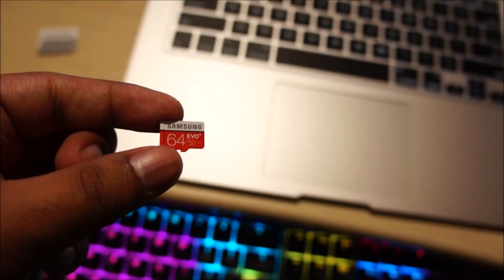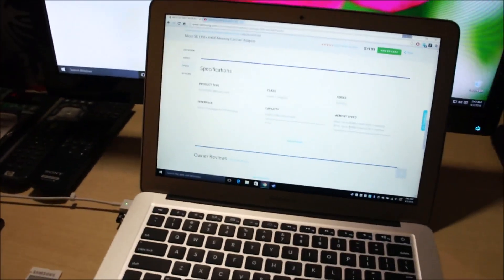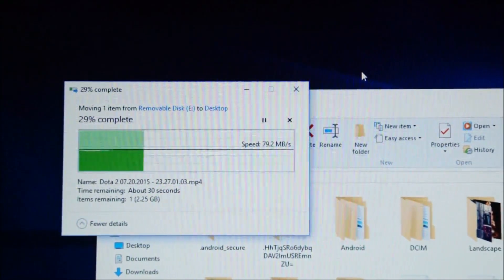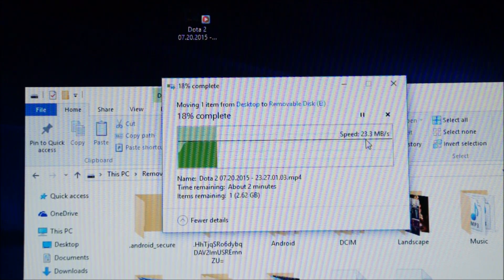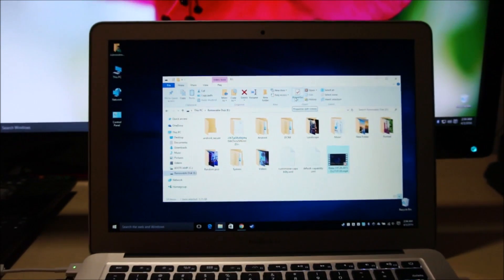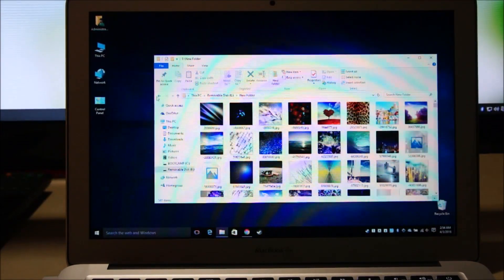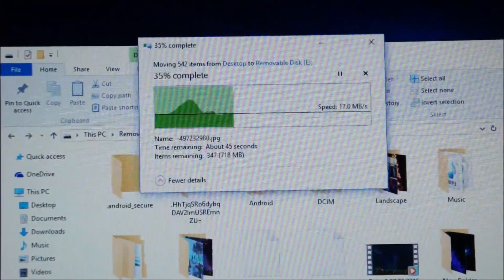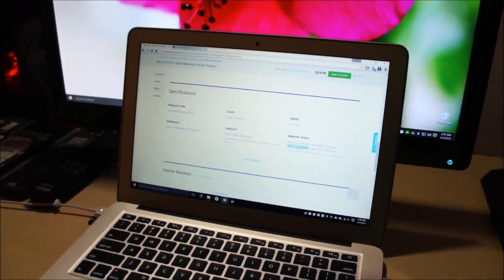Samsung 64GB Evo plus Class 10 sdsxc speed test review (On USB 3.0 reader)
Hey guys finally tested the speed of Samsung 64GB Evo + Class 10 UHS1 sdxc on a USB 3.0 card reader on a 2015 MacBook Air.